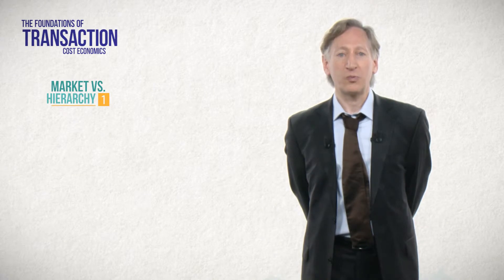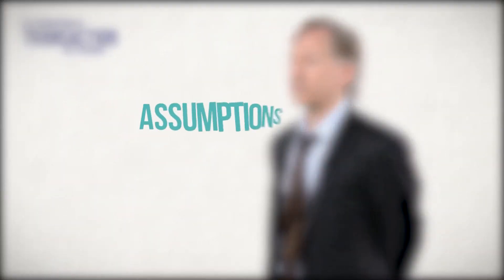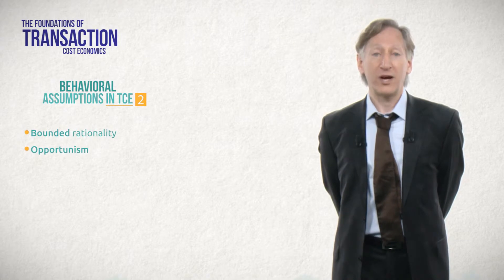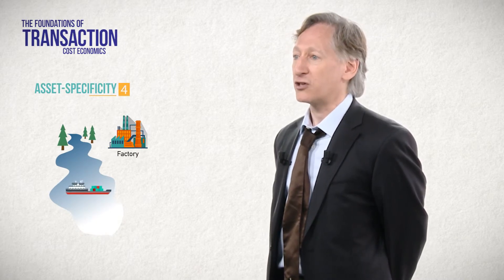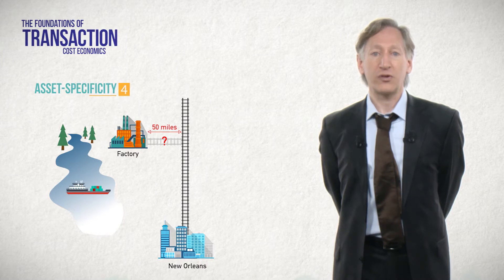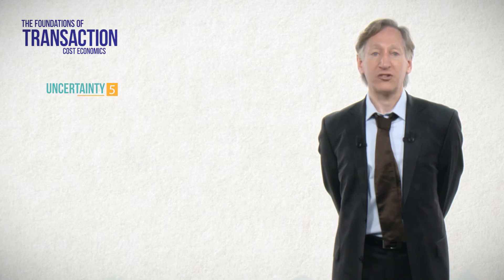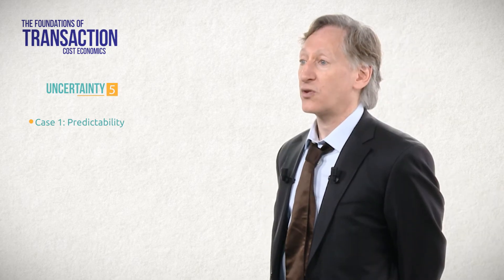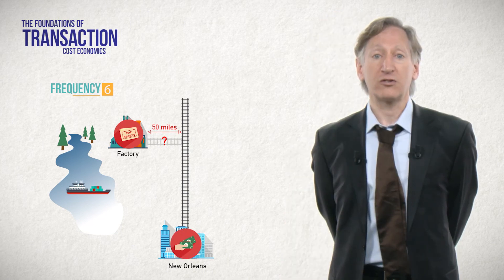SILVERMAN / The Foundations of Transaction Cost Economics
In this video, Professor Brian Silverman at the Rotman School of Management will present an overview of Transaction Cost Economics. He will start with the initial contribution of Ronald Coase in the 1930s and later developments by Williamson and other economists in 1970s. He will explain the three observable characteristics of transactions: asset-specificity, uncertainty, and frequency, as well as the recently introduced fourth dimension of appropriability.